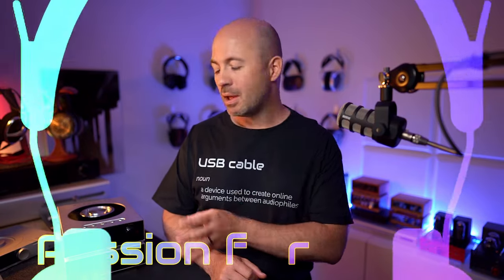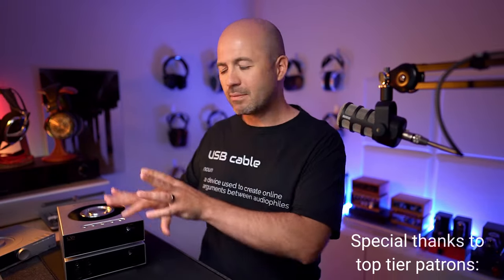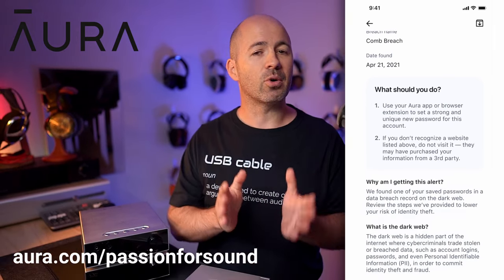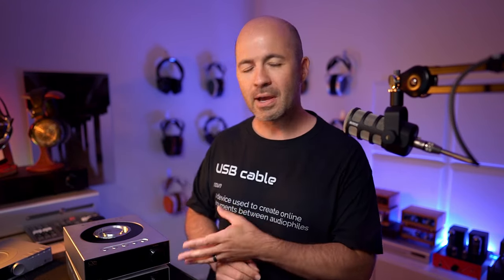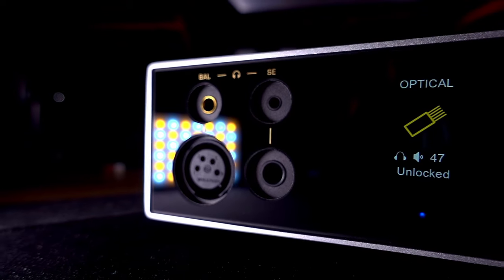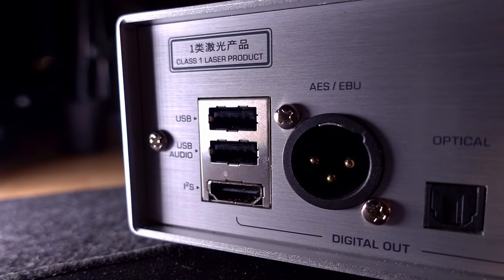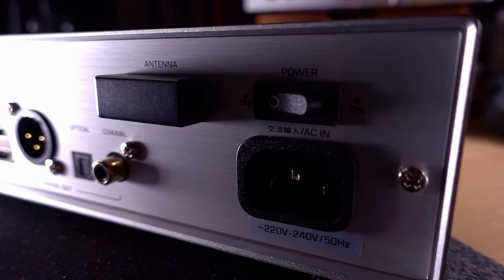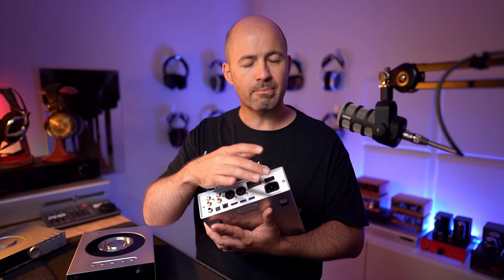REDUNDANT? Shanling ET3 & EH3 CD transport and DAC review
A review of the Shanling ET3 CD transport with upsampling of CD to DSD, and the Shanling EH3 DAC, pre-amp and headphone amp which includes the same upsampling, media player and streaming features. Includes comparisons with the SMSL PL200 CD transport and CD player.

00:00 Introduction
00:29 Price & key features
03:44 ET3 CD transport performance
07:20 Upsampling CDs
09:28 PCM upsampling
10:15 DSD upsampling
12:56 A problem with the stack
14:43 EH3 sound quality
15:03 EH3 DAC test
18:13 EH3 amp performance
20:08 Preliminary conclusions
21:27 Media playing and streaming
22:41 A couple of quirks
23:21 ET3 device tour
25:17 EH3 device tour
26:58 Wrap-up